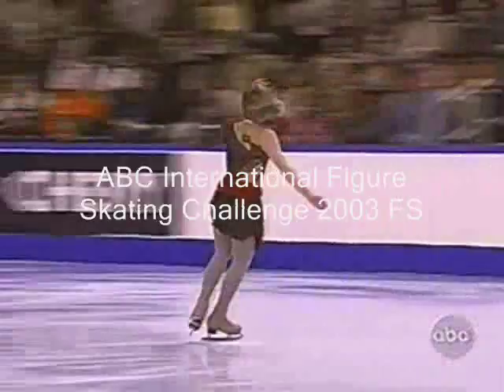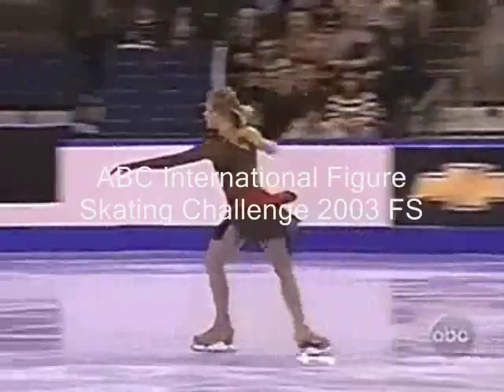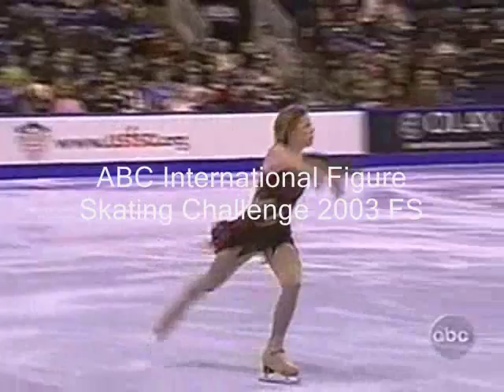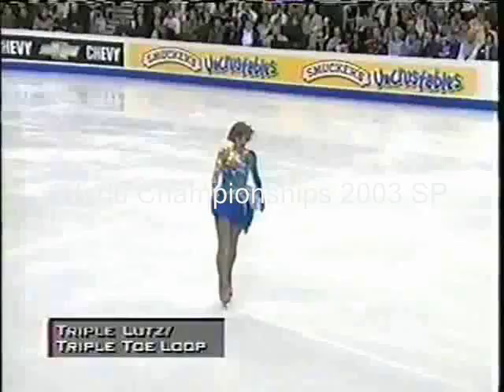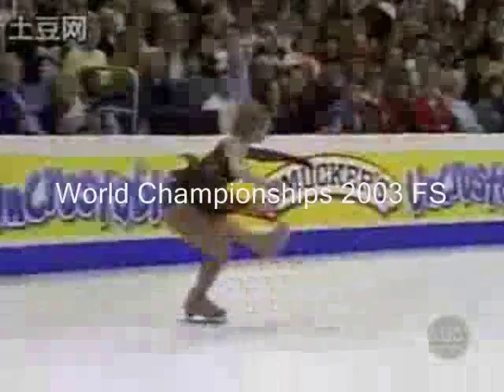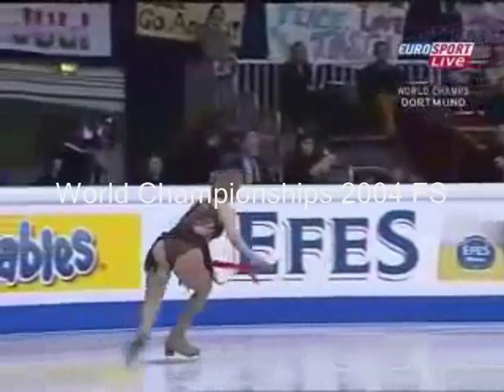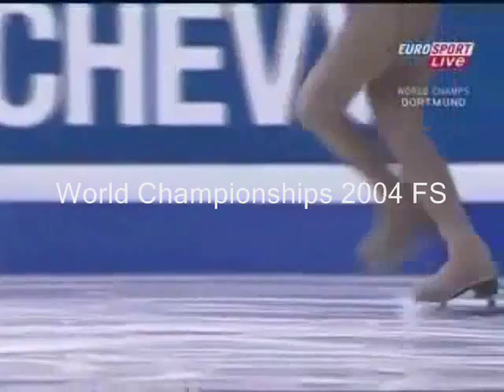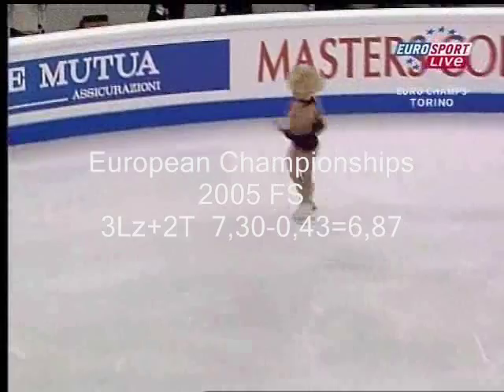Elena Sokolova - triple-triple combinations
Collection of Elena Sokolova's triple-triple combinations.